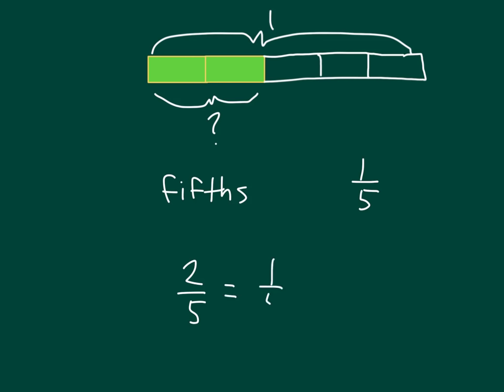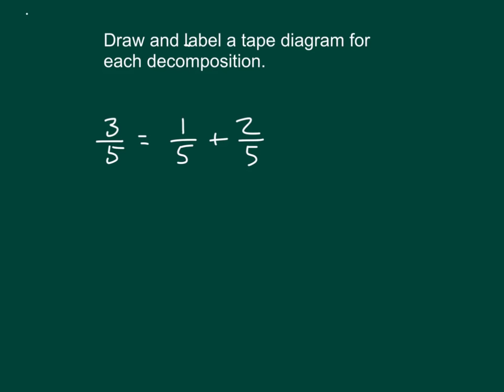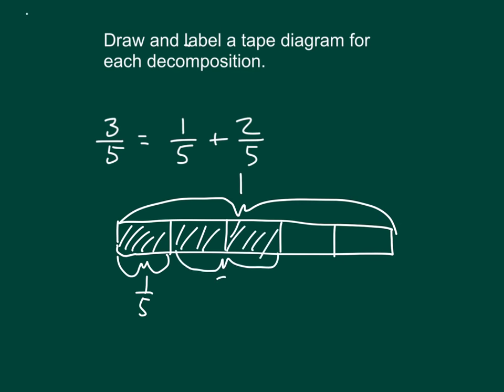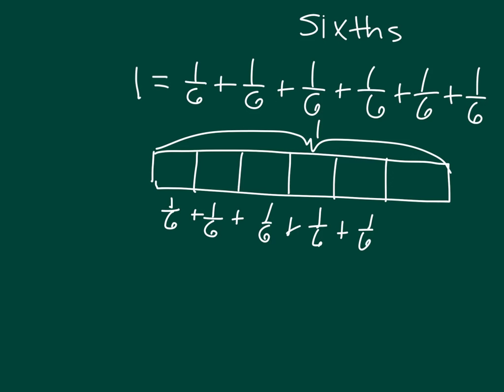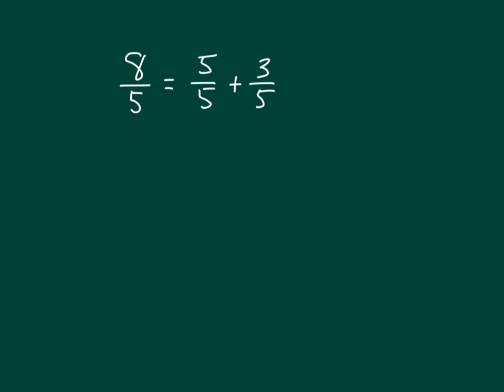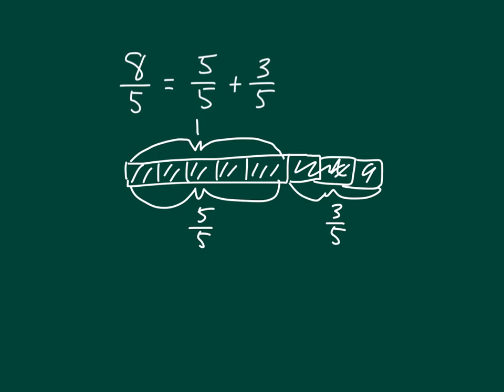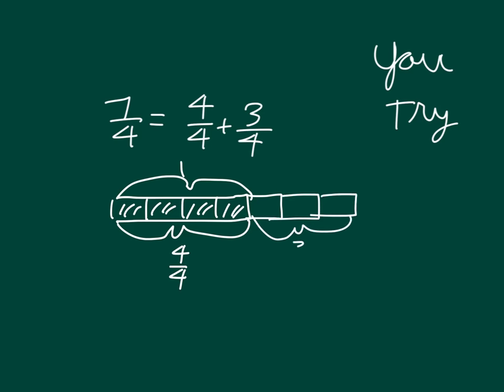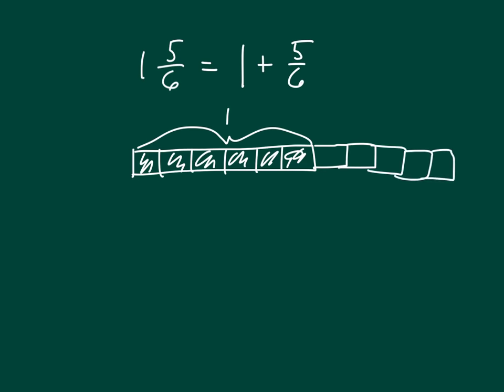Engage NY Module 5 Lesson 1 Grade 4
Decompose fractions as a sum of unit fractions using tape diagrams.